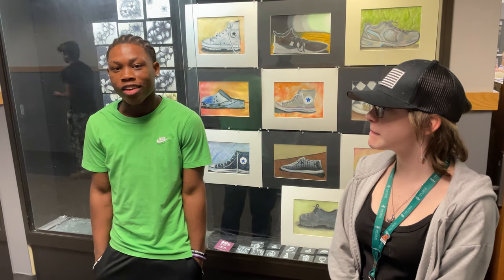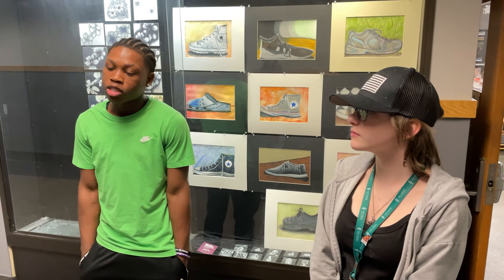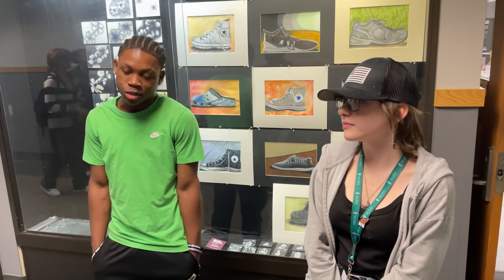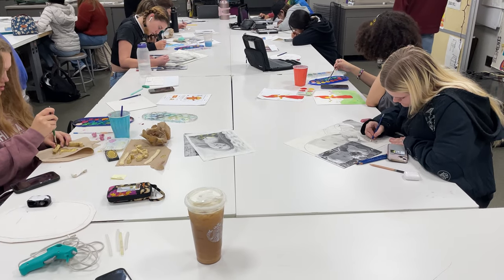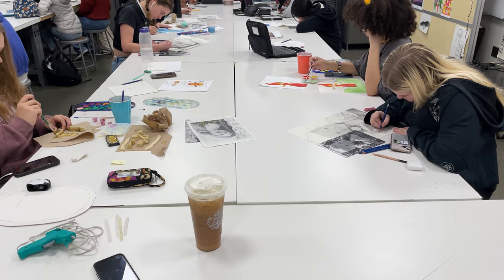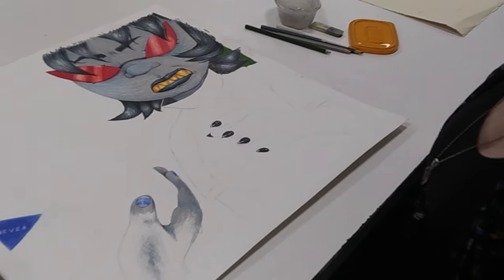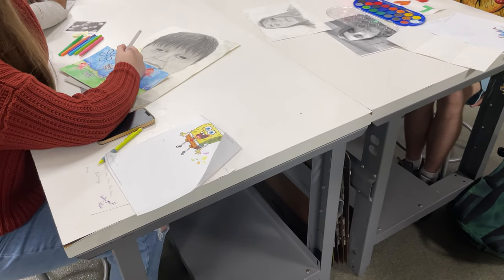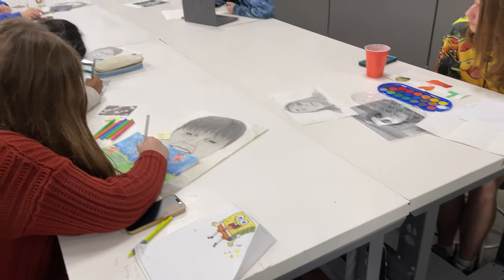Drawing Classes at Penn High School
Avery Irving and James Mason bring viewers an in-depth interview with Penn drawing teachers and students.